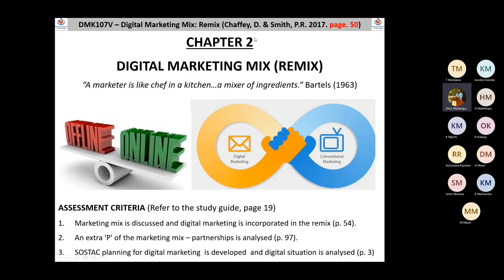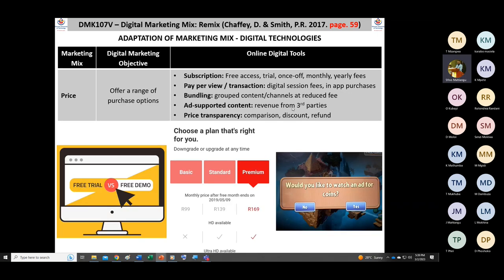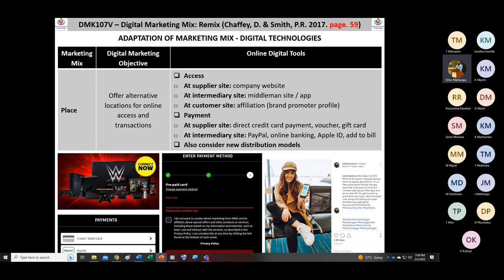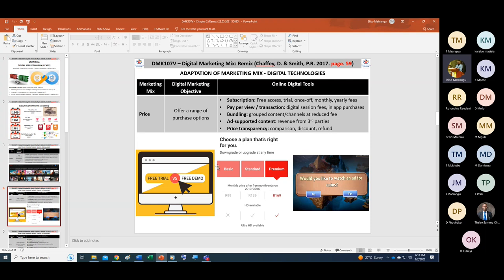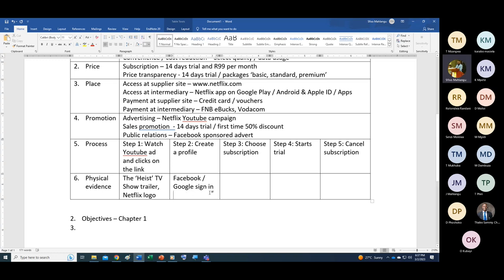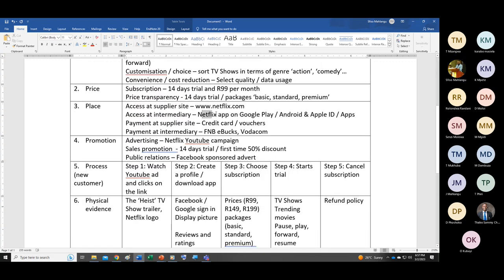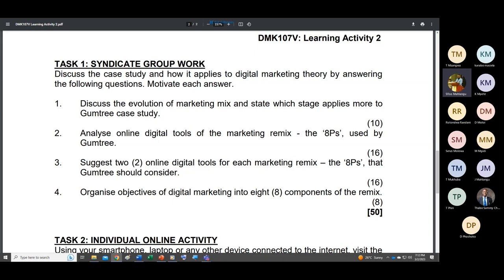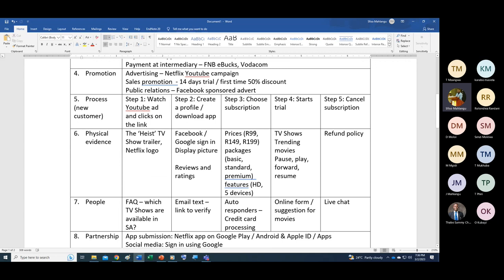Digital Marketing IV DMK107V Chapter 2 March 2